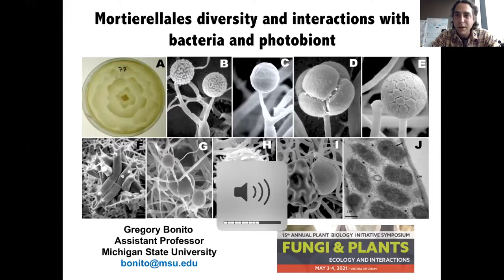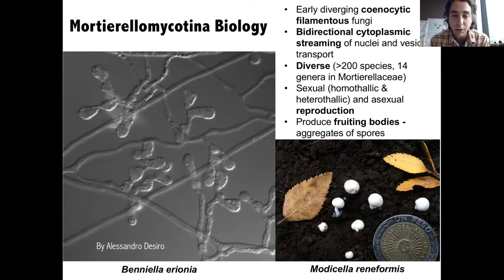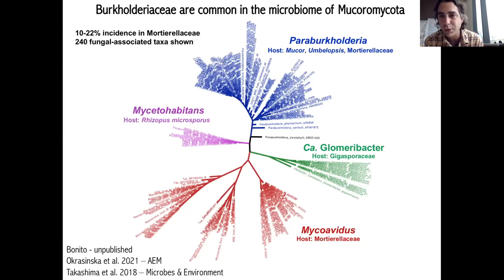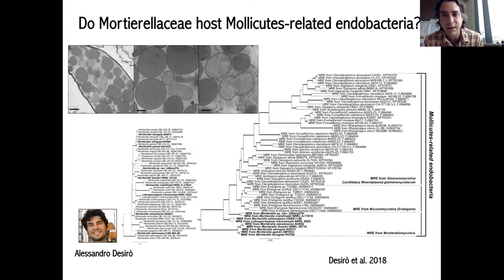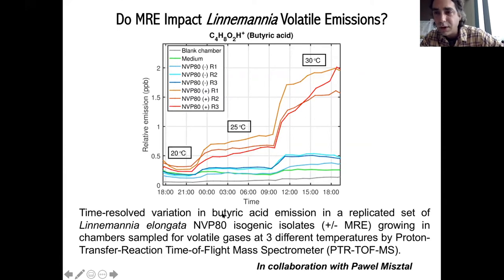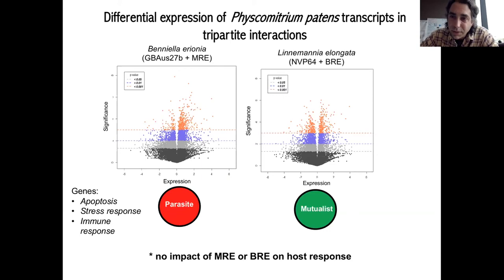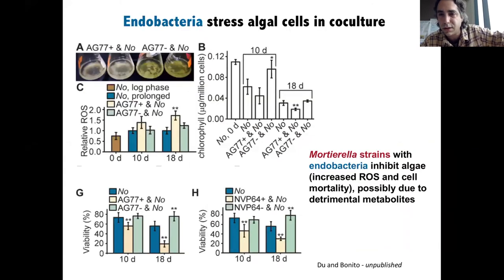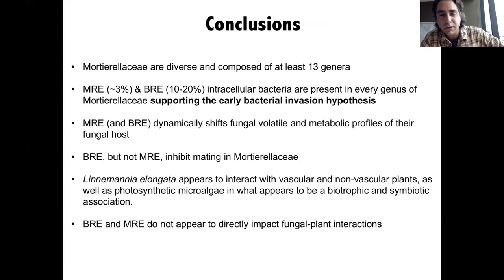2021 PBI Symposium: Gregory Bonito, Michigan State University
15th Annual Plant Biology Initiative Symposium, May 3-4, 2021, hosted by Don Pfister, The Harvard University Herbaria and Elena Kramer, Chair, OEB